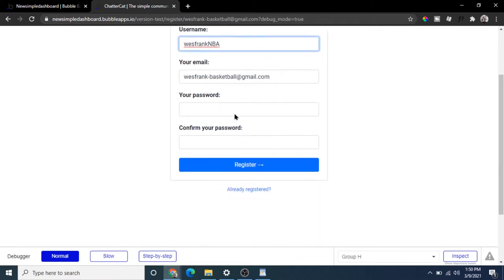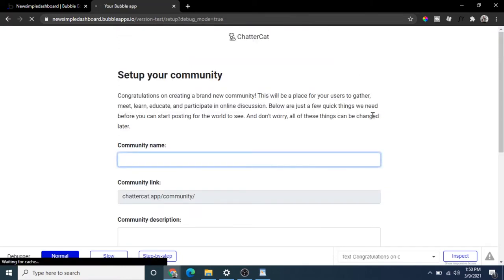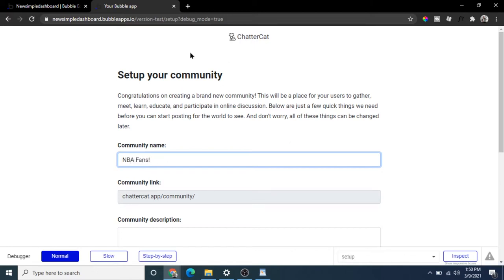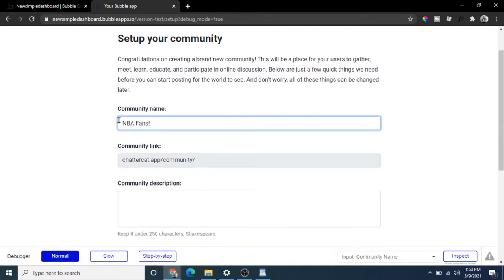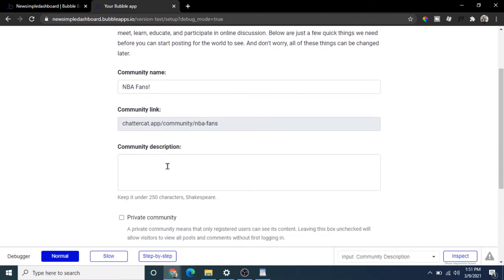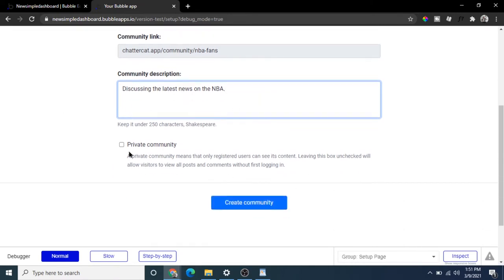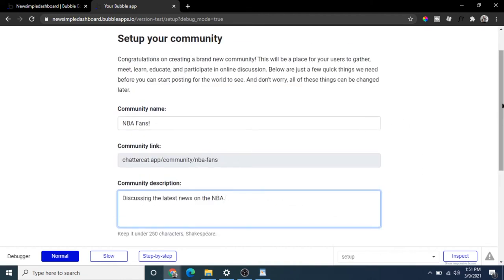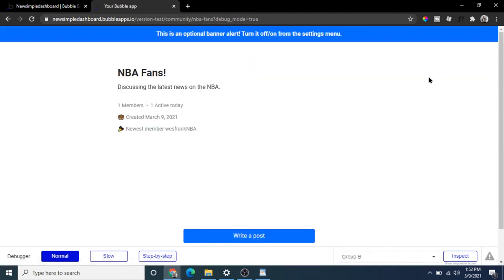How To Make Your Own FORUM Web App In Bubble.io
In this video, I show you how to create your own forum to host an online community of your choosing. With a forum, you can effectively facilitate a place of discussion for your members.

The forum will be build with no-code in Bubble.io.